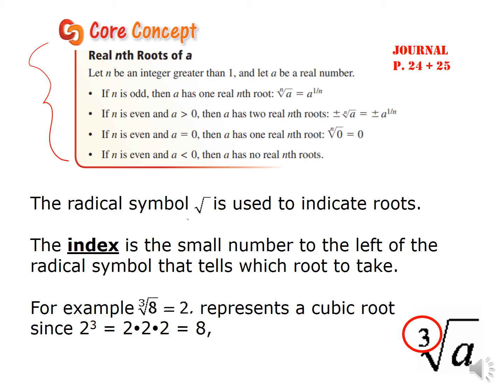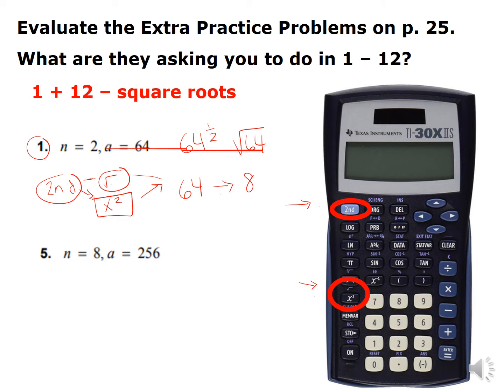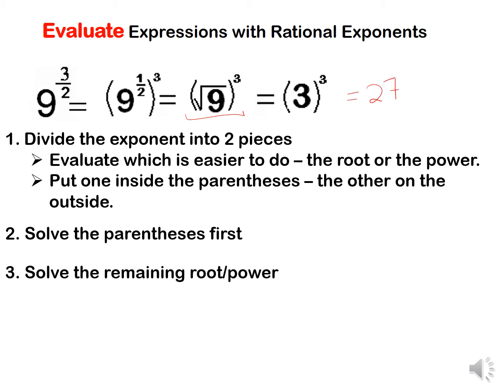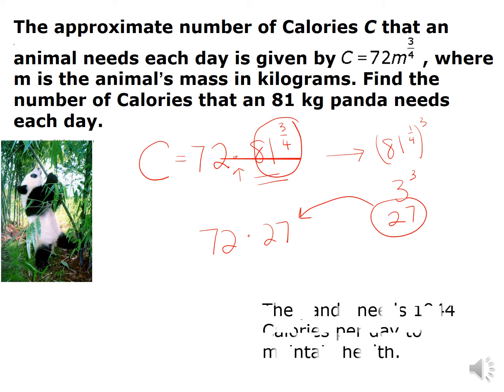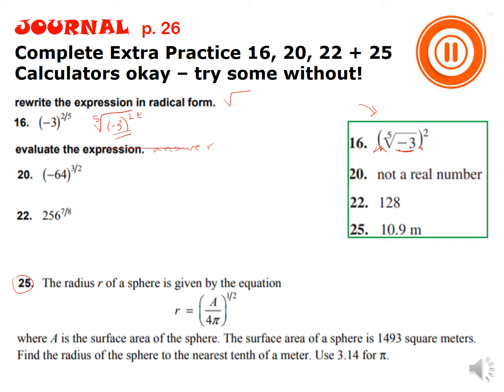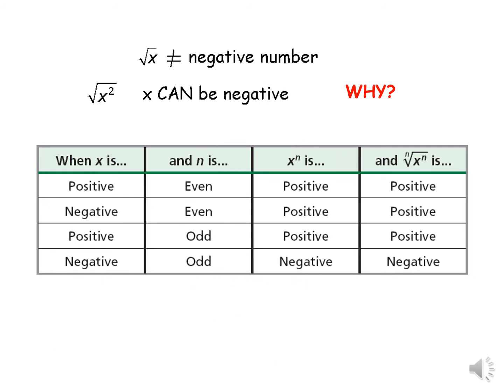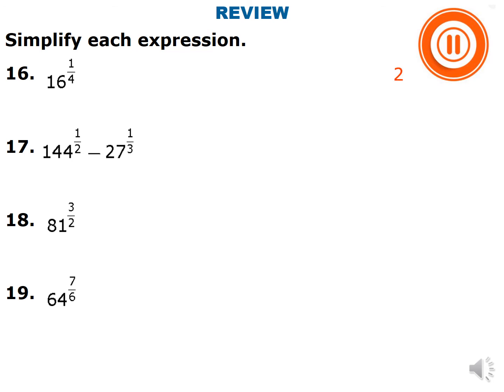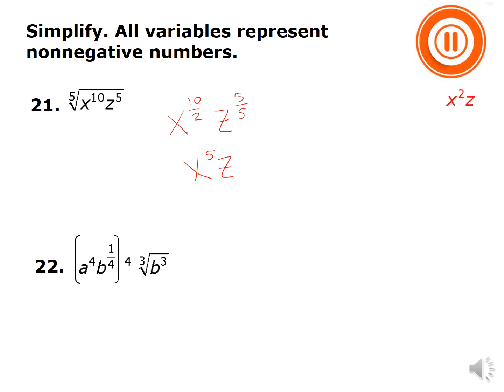1.5 IM 2 Radicals + Rational Exponents